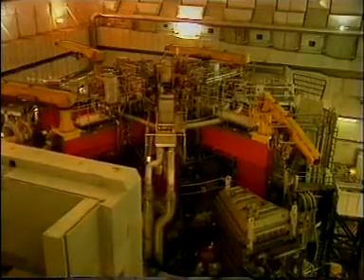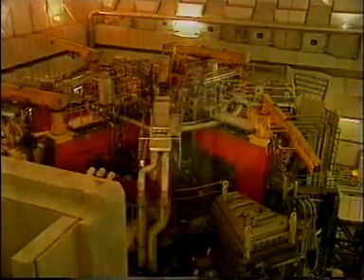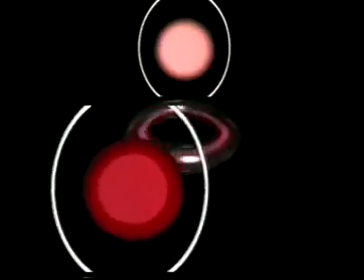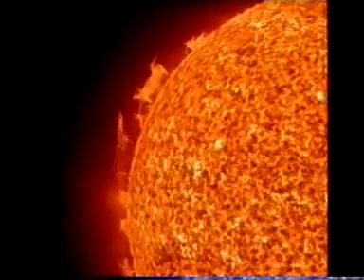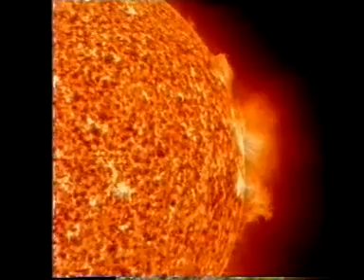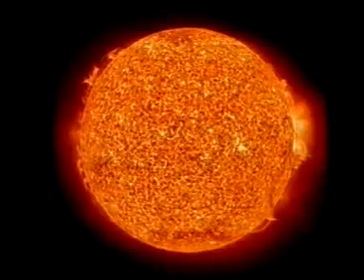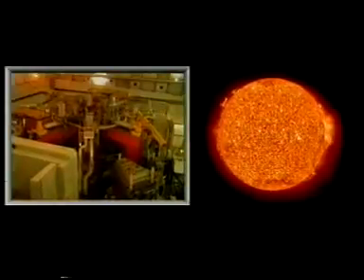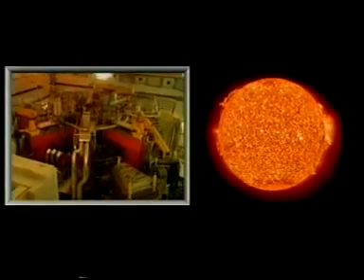JOINT EUROPEAN TORUS AND NUCLEAR FUSION RESEARCH